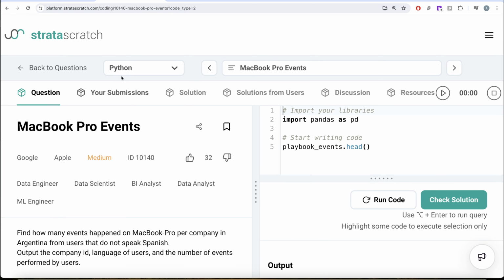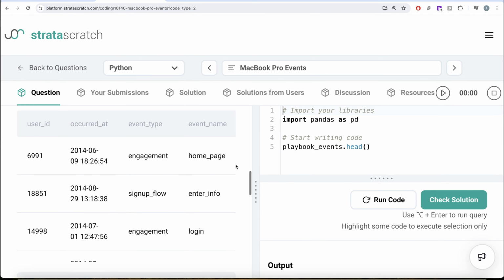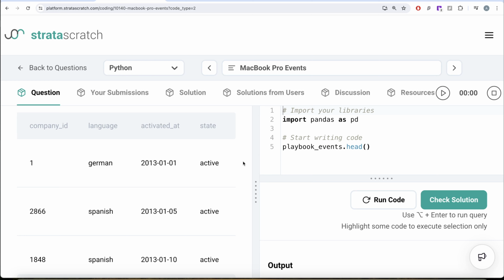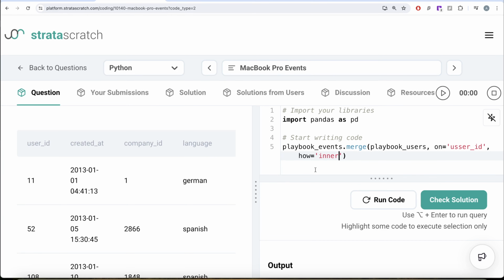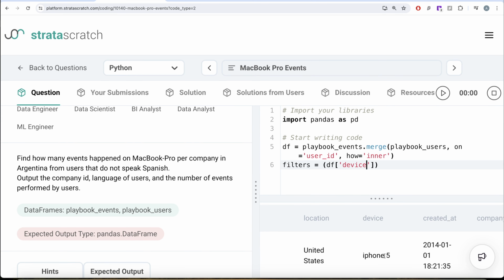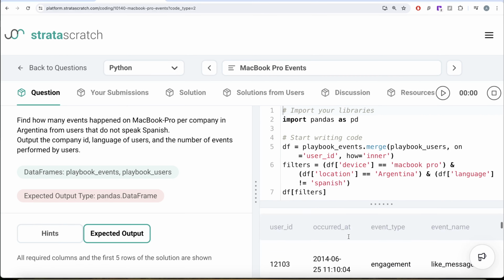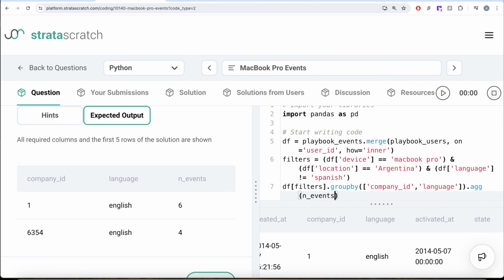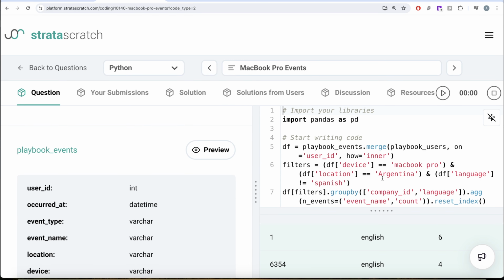(MEDIUM) This Question was asked at Apple & Google Interviews - Python for Data Science | FAANG